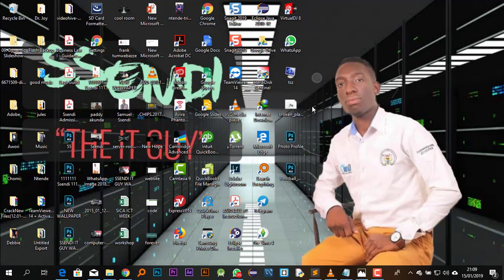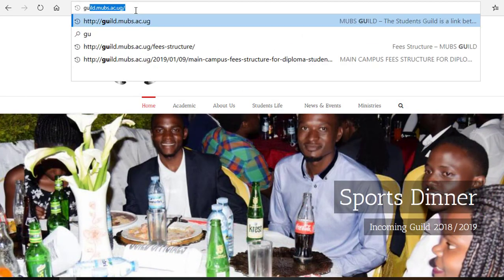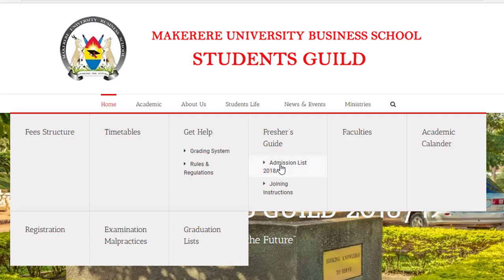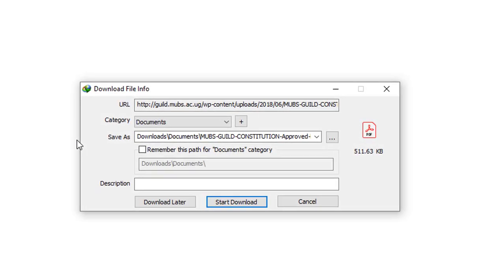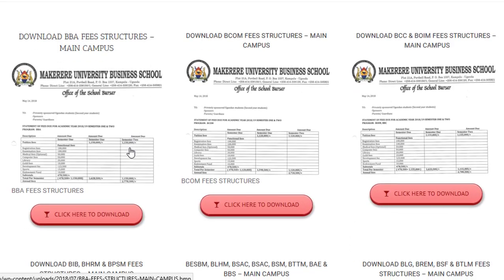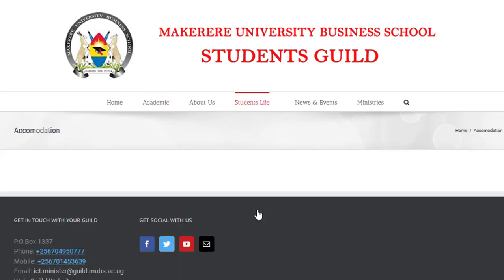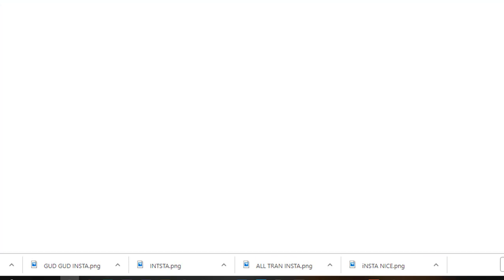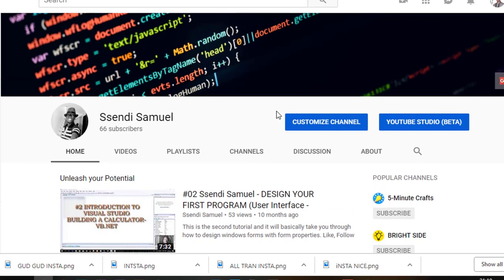How Get Important Documenst & News from the Guild Website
How to Utilize our Guild Website designed by Ssendi Samuel. Get all the important documents, news and get to know more about the guild events